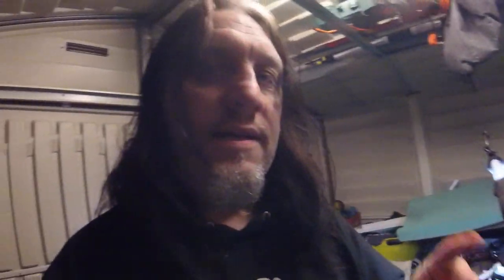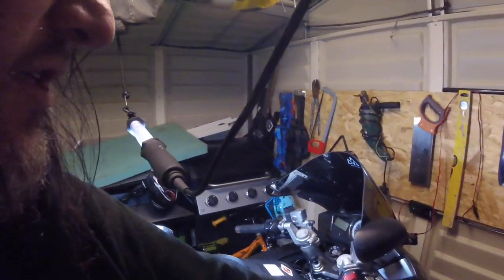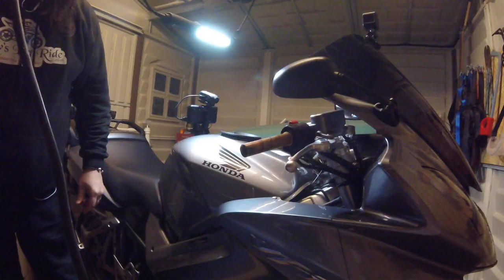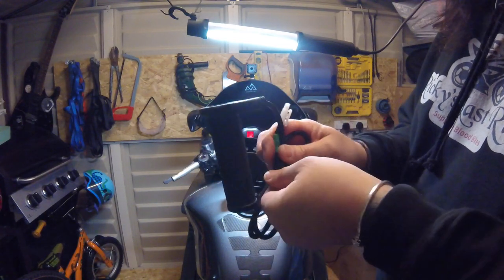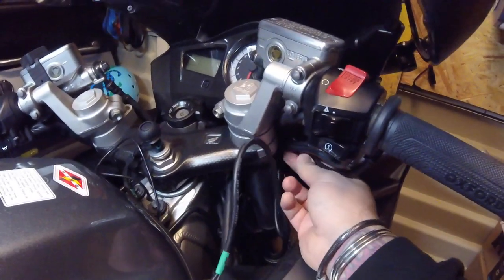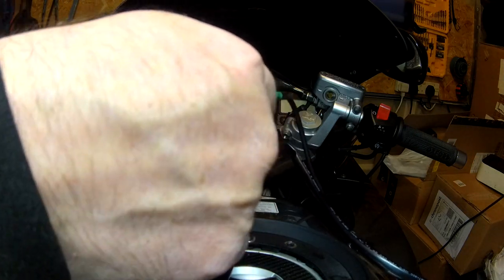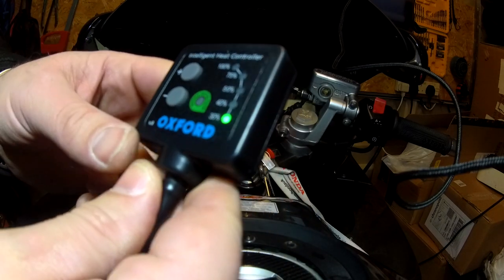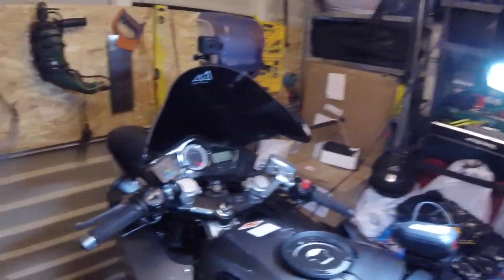Fitting Oxford Heated Grips To A Honda VFR800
Fitting Oxford Heated Grips To A Honda VFR800 - yes I know there are a million video's fitting heated grips but I was bored and had nothing else to video, and yes I need to dye my grey hair!!